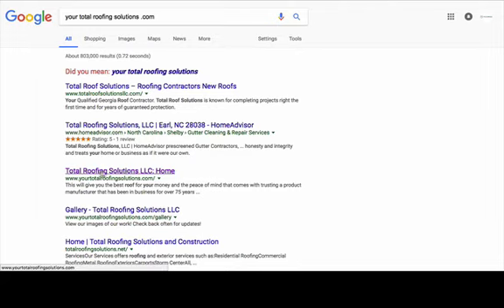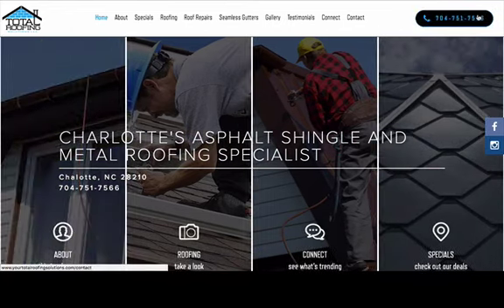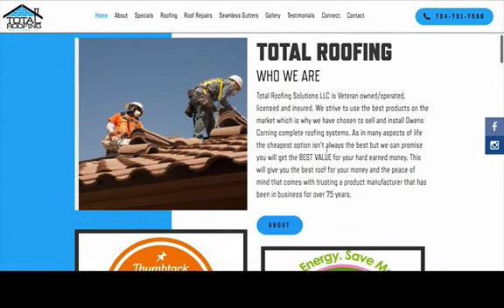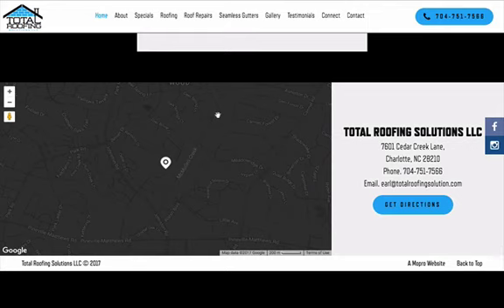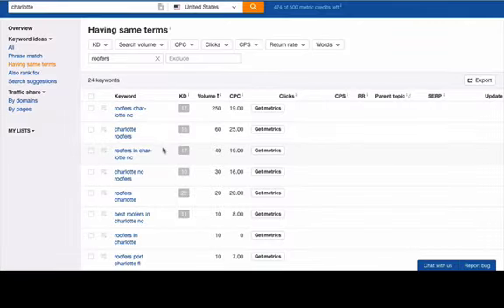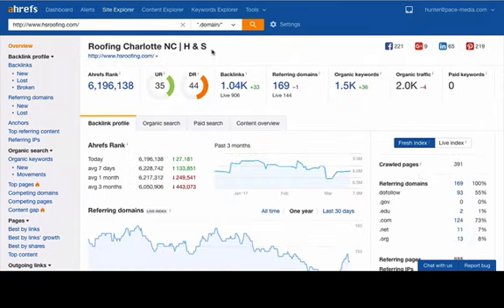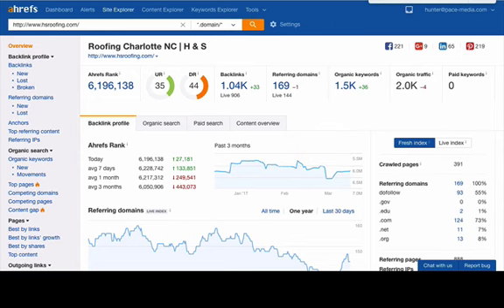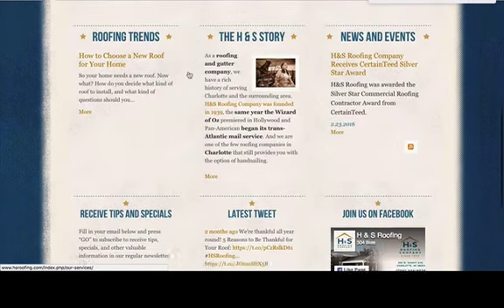Your Total Roofing Solutions Video Audit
Let me know what time works to discuss your thoughts.